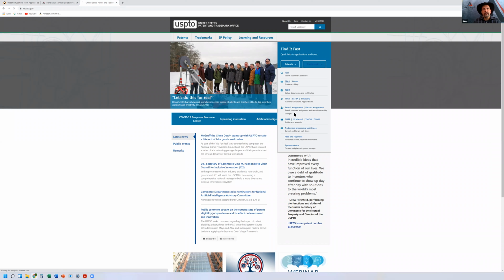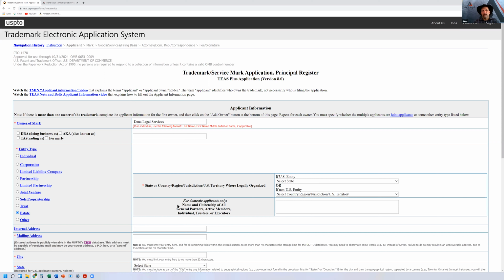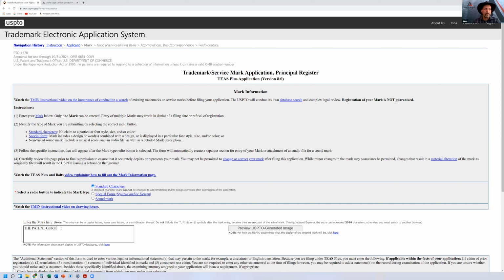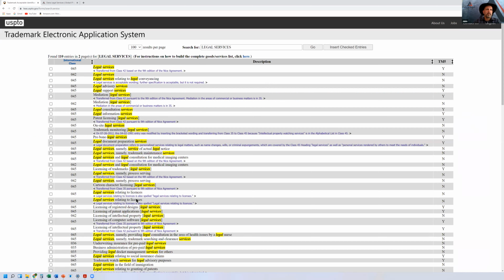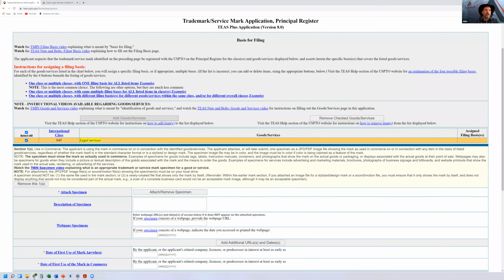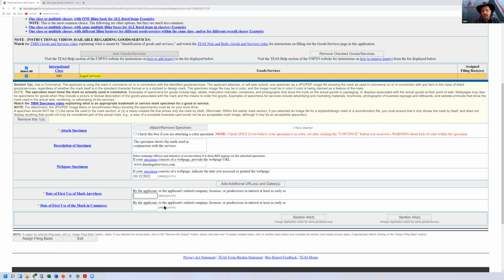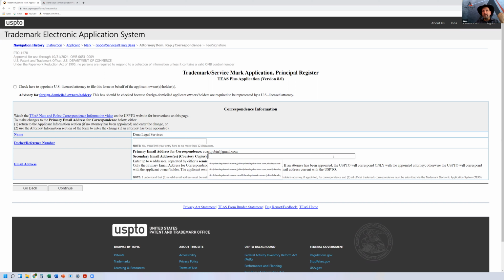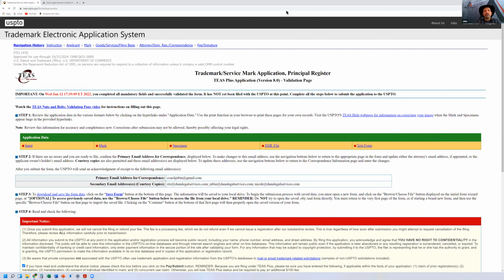How To File Your Trademark Application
Are you curious about how to register your own trademark application with a mark you are already using? During our live recorded Webinar, attorney Jubin Dana discusses the step-by-step process of how to go about registering your trademark if that mark is already in use. He discusses the difference between an "in use" trademark and an "intent to use". Watch till the end when he answers some frequently asked questions from our audience!

Dana Legal Services is your navigation system through the world of intellectual property, we help guide our clients on their journey of identification, protection, and enforcement. Our philosophy is focused on learning the ins and outs of our client’s business models to ensure every aspect of their intellectual property is protected. We ask the right questions, with the right individuals at the center of our focus, our clients!

Follow us for more great patent tips!